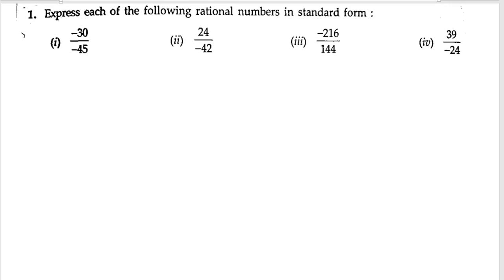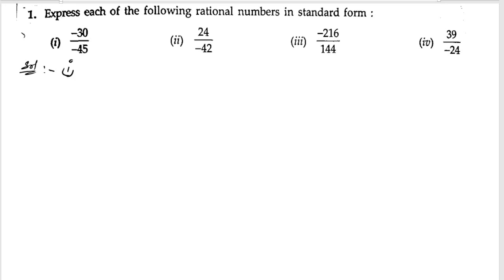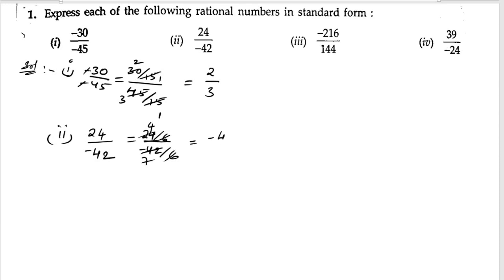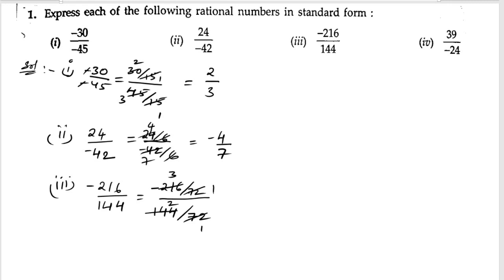Express each of the following rational numbers in standard form(1)-30/-45(ii)24/-42(iii)-216/144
1. Express each of the following rational numbers in standard form :
(1)
-30
-45
(ii)
24
-42
(iii)
-216
144
(iv)
39
-24